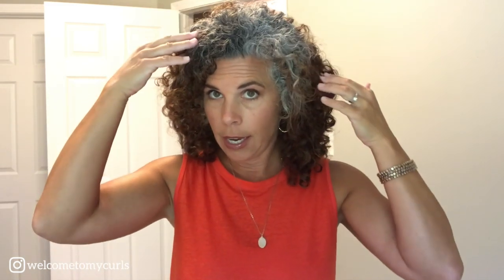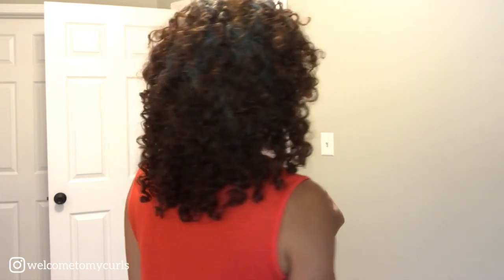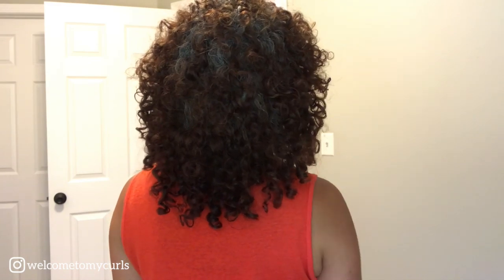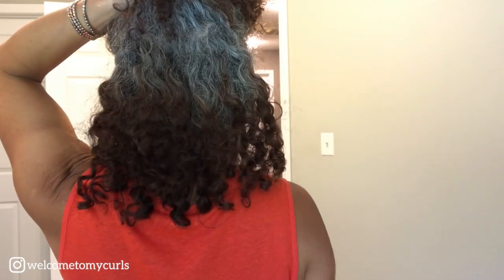MY SILVERS LOOK DIFFERENT WITH MY HAIR DOWN ~ 11 MONTHS NO DYE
My silver hair looks different when my hair is down.  It's been 11 months since I made the decision to stop coloring my hair so I'm showing you around my crazy hair.  Plus:  I got a sweet surprise gift from my husband!

// COMPUTER GIFTS FROM HUSBAND
Samsung 27 inch Curved LED monitor
MaCally Bluetooth keyboard
MAC Magic Mouse